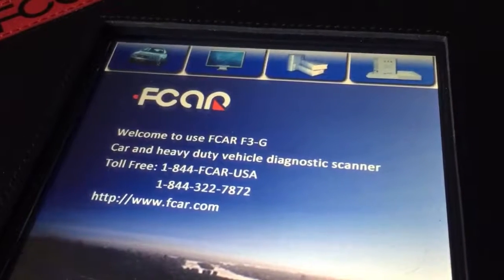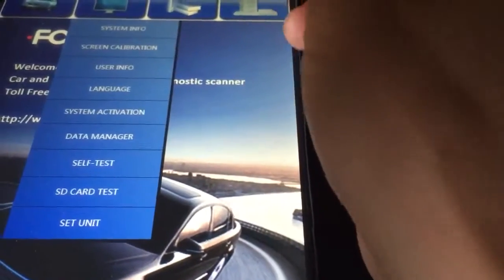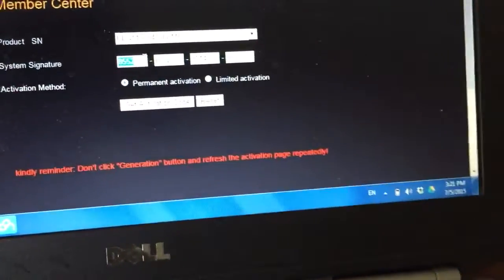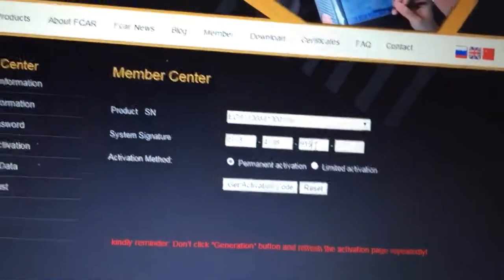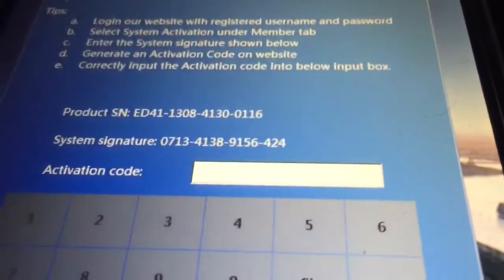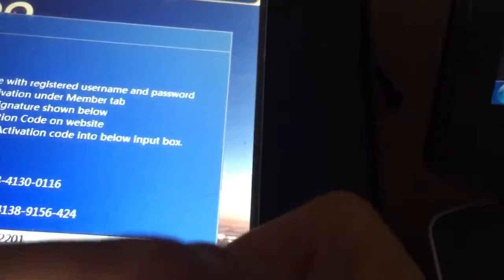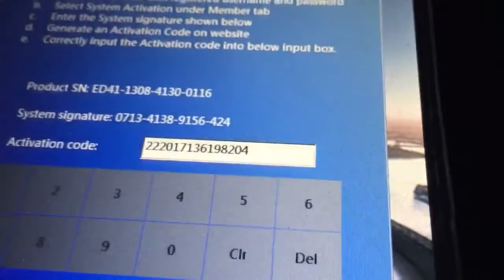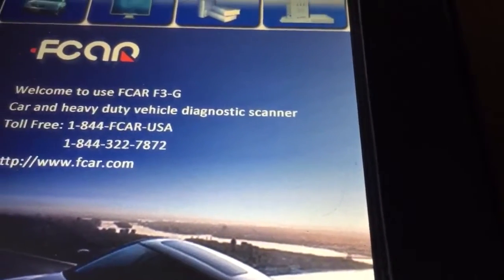FCAR F3 G Activation Video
FCAR F3-G is the best Truck diagnostic tool, capable of diagnosing and learning a variety of domestic, European, United States, Japanese and Korean gasoline, truck power system quickly and easily.